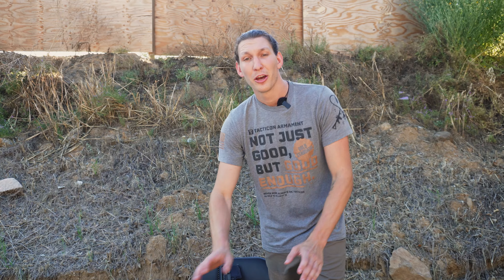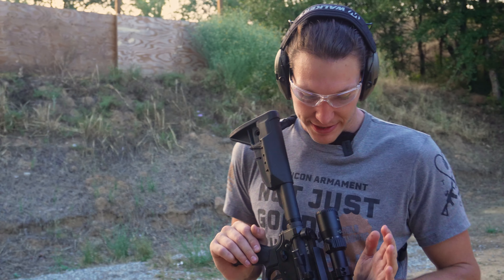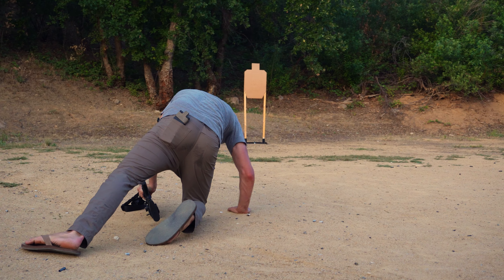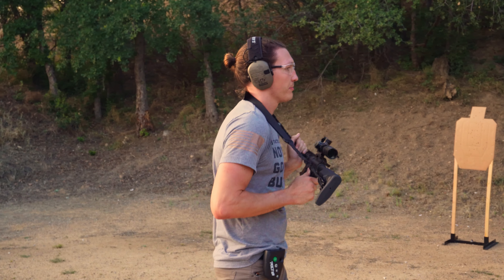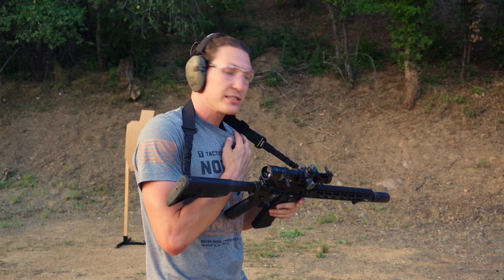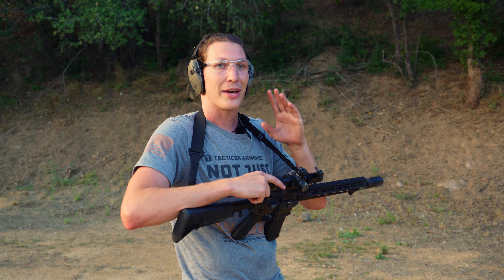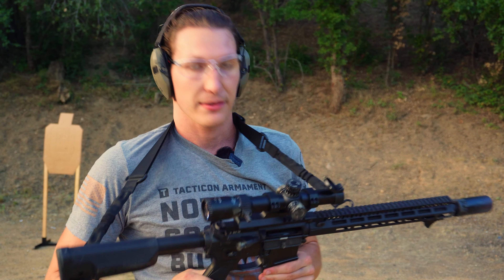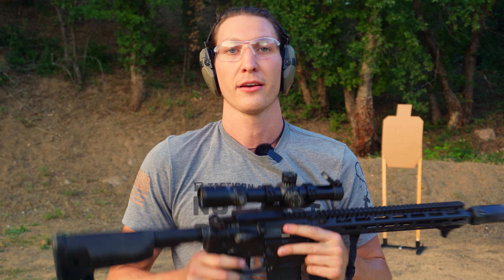Apex Falcon | 1x6 LPVO FFP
A quick video, showing the APEX FALCON from us here at Tacticon, great price point, and awesome optic.